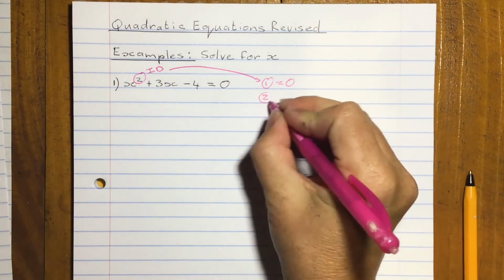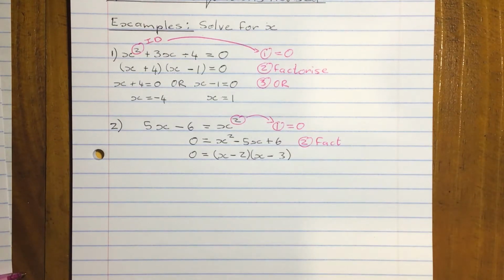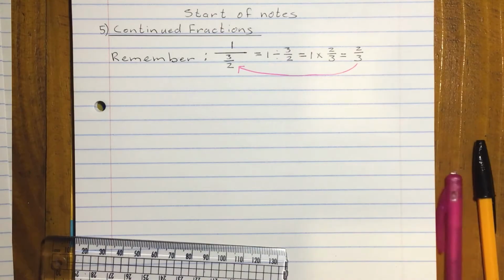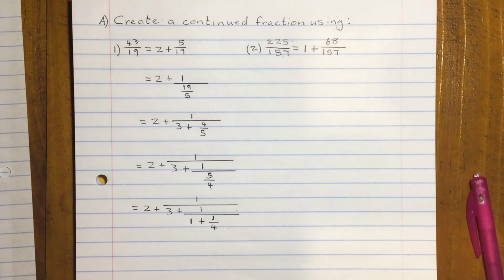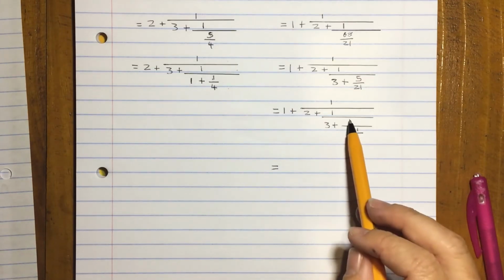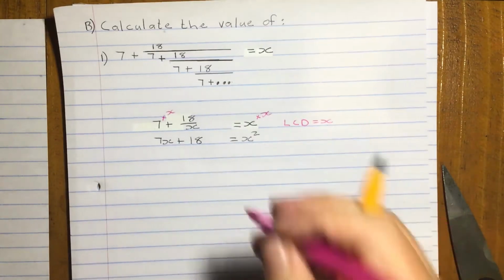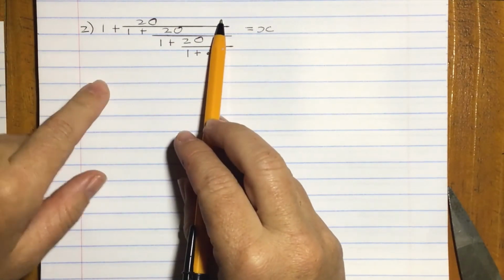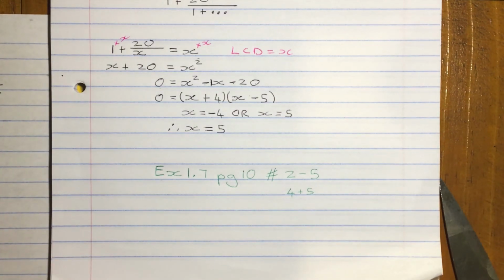Continued fractions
Learn how it determine the value the value of a continued fraction and how to create a continued fraction.